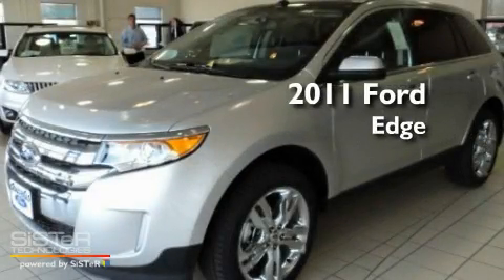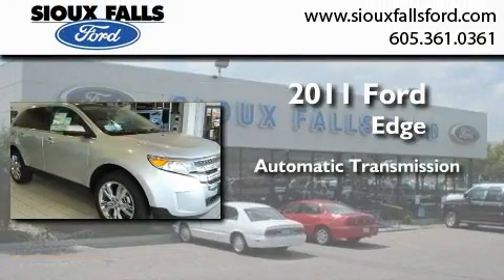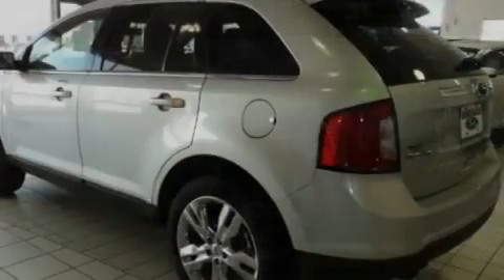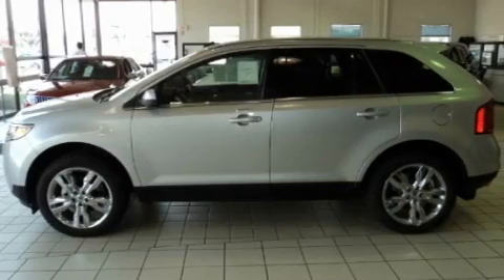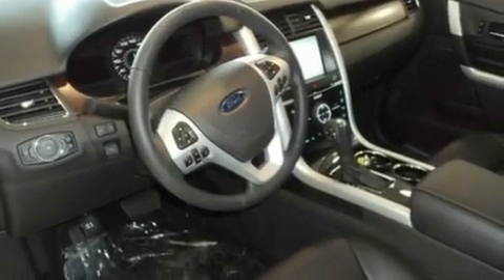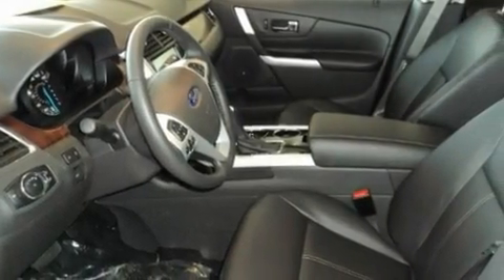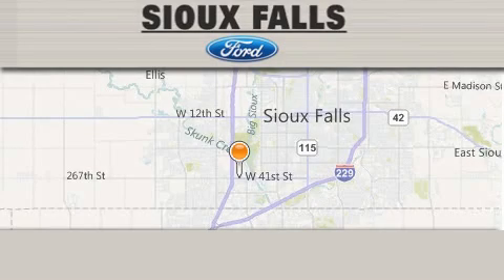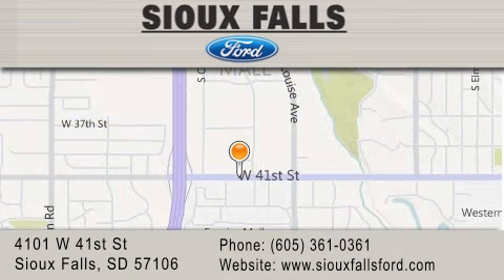2011 FORD EDGE SIOUX FALLS SD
Year : 2011
 Make : FORD
 Model : EDGE
 Engine : V6 3.5L
 Trans . : AUTOMATIC
 Exterior : INGOT SILVER

 Interior : BLACK LEATHER
 Stock : T59623

 2011 FORD EDGE SIOUX FALLS SD